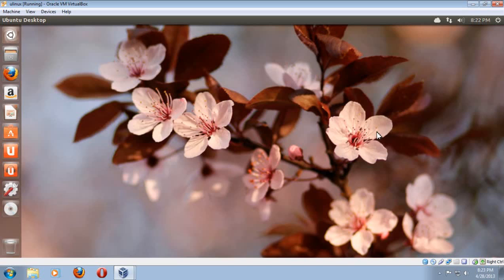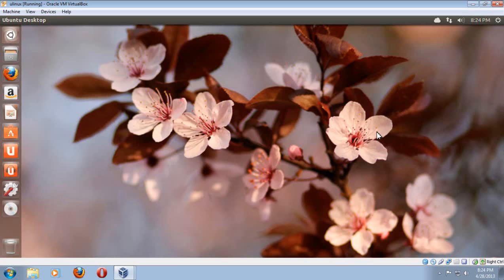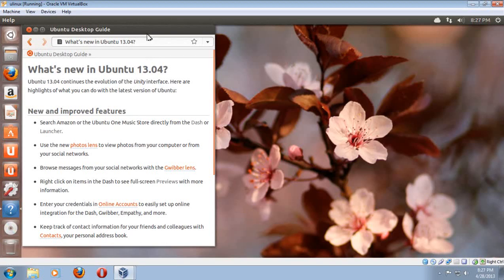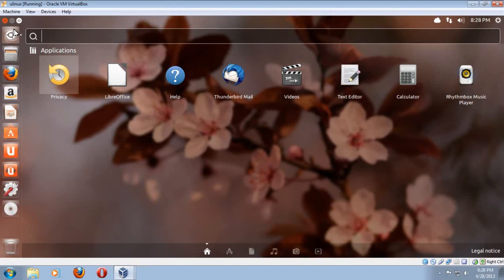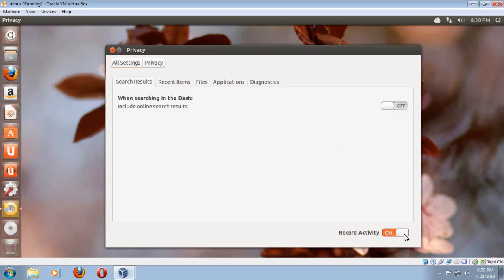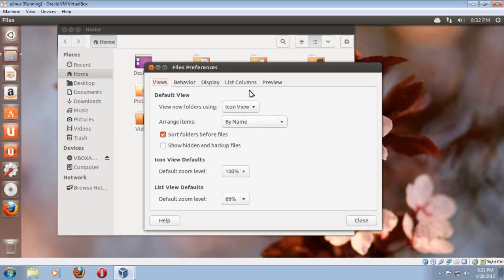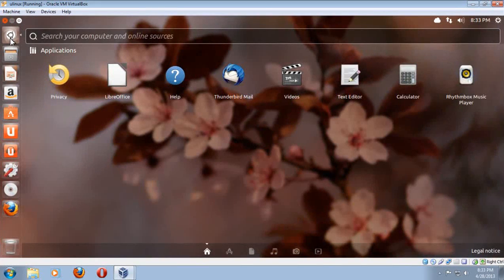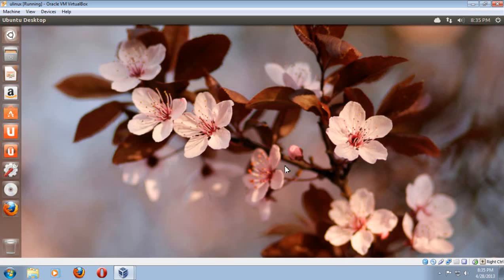Ubuntu Linux 13.04 Versus Windows 8